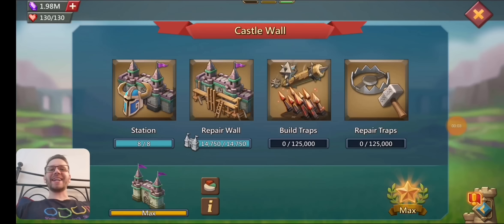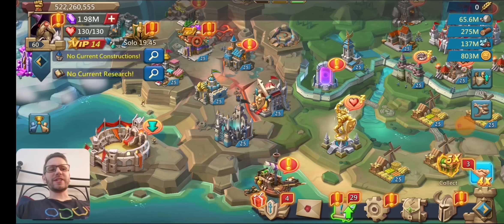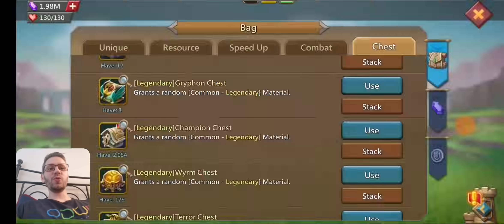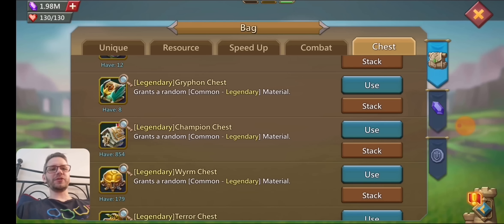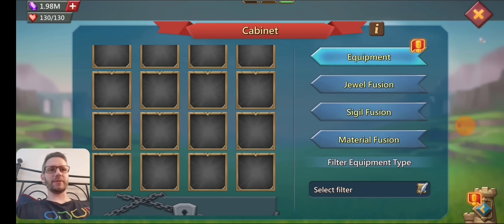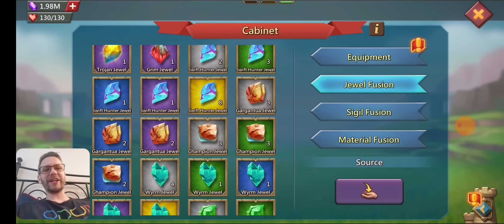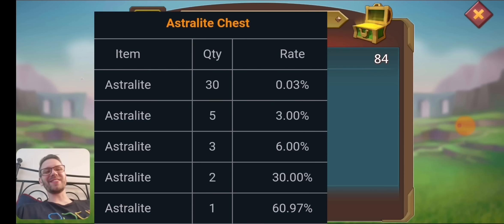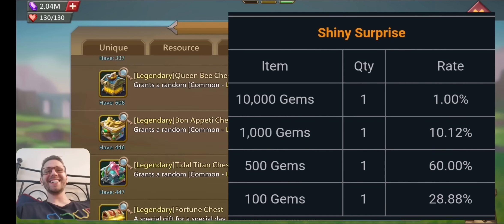11k Hero Trap UPGRADES! Did It Get Even More Powerful? 8 Piece Mythic Champ? Lords Mobile.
Is This the most over powered trap in lords mobile ever? Lets take a look at the most insane trap ever.